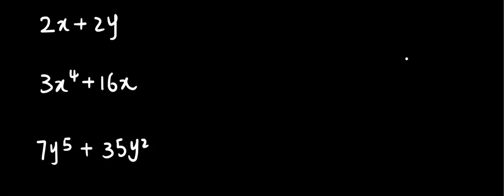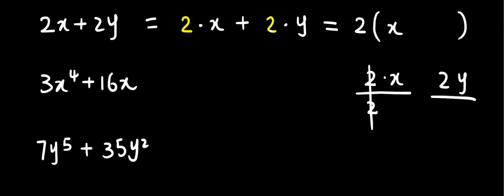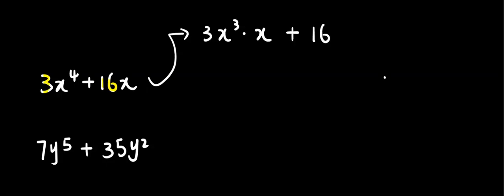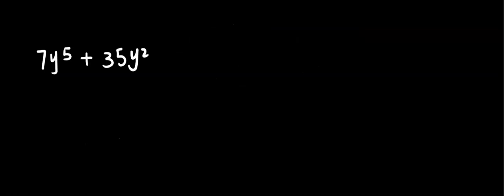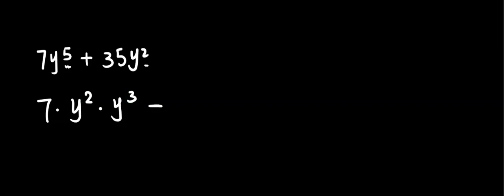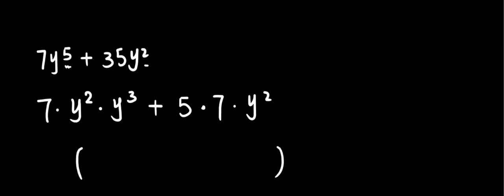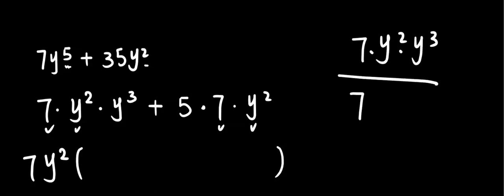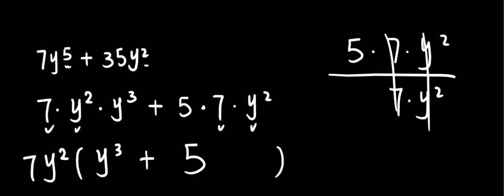➡️ Chapter 9: How to factor out the greatest common monomial factor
To find the greatest common factor of two monomials, first find the prime factorization of each monomial, including all the variables; then take the product of all common factors.